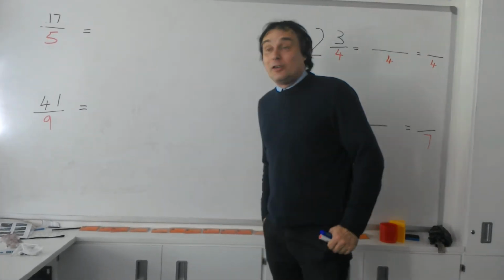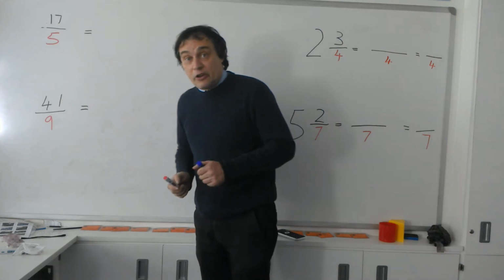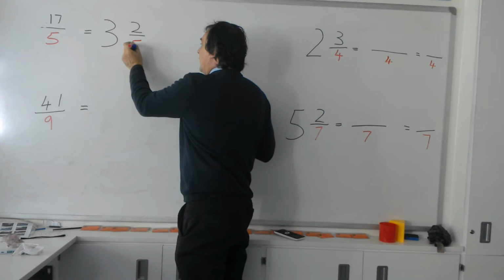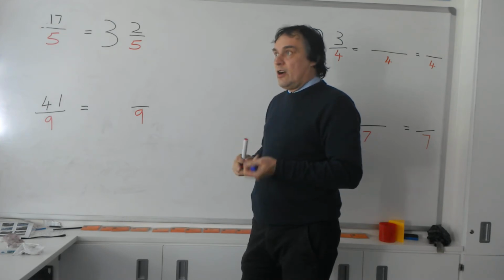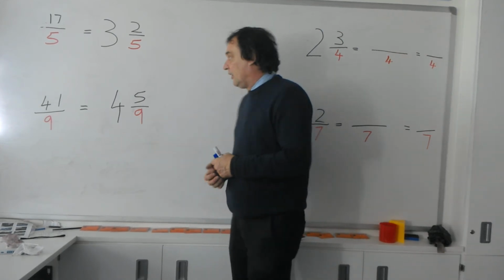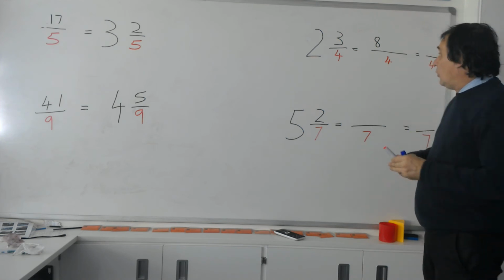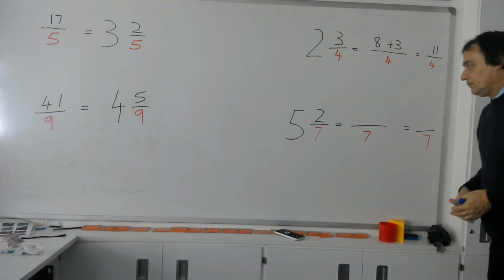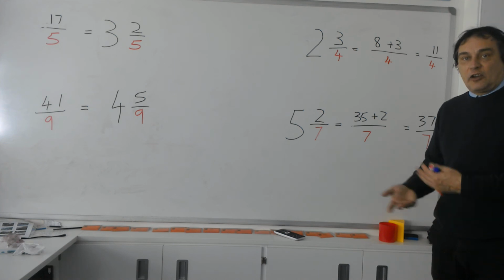Mixed numbers and improper fractions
How to convert between mixed numbers and improper fractions.